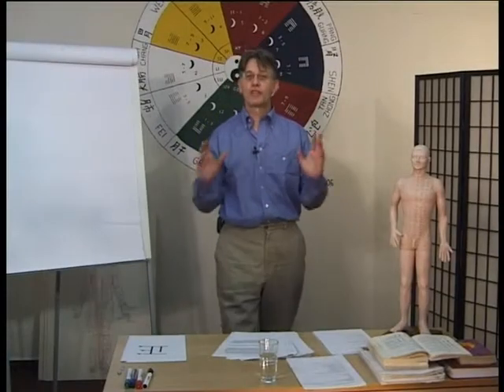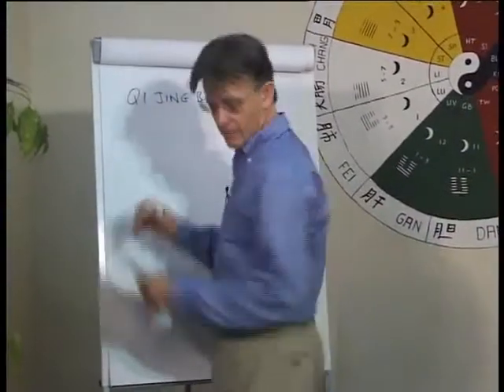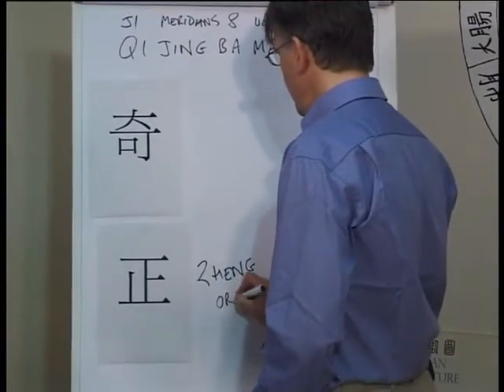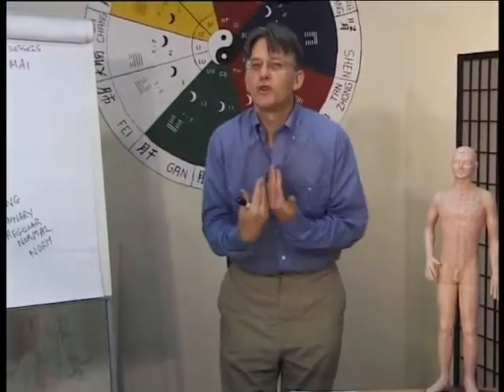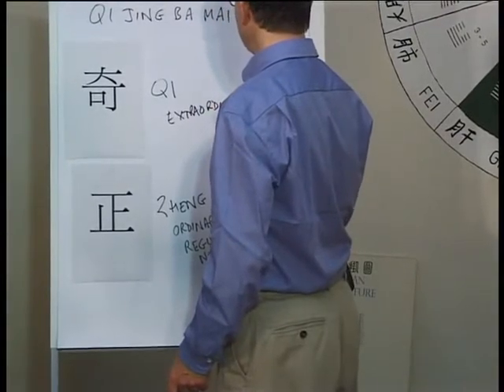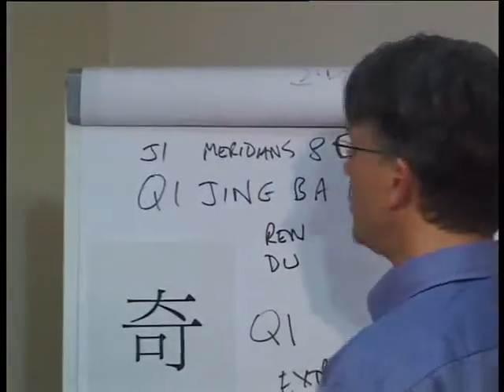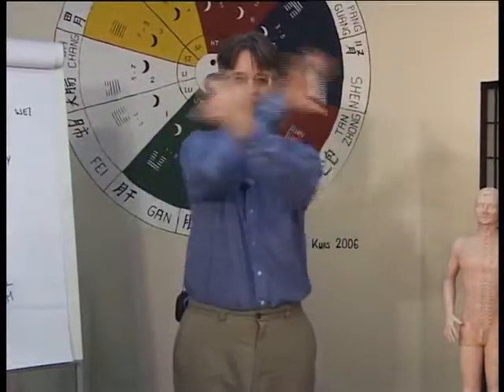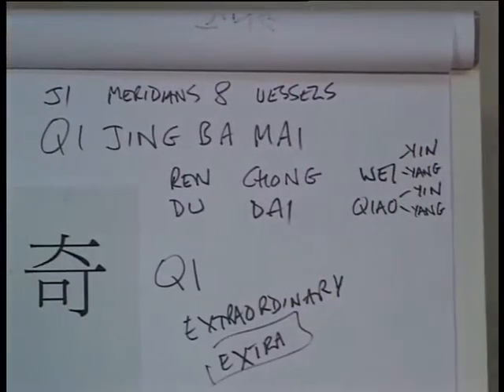Peter Firebrace: The Body Map of Chinese Medicine I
In this educational lecture Peter Firebrace talks about "The Body Map of Chinese Medicine I".
The entire video and numerous other presentations by Peter Firebrace are available